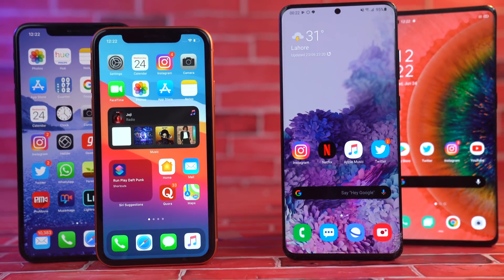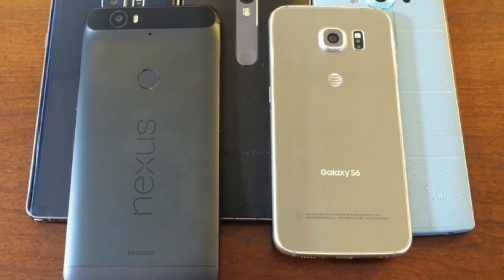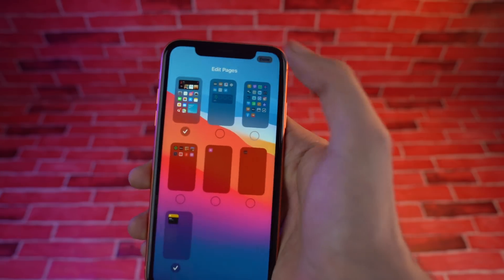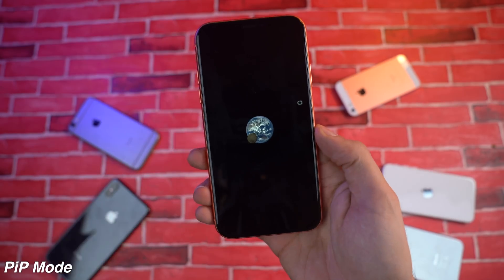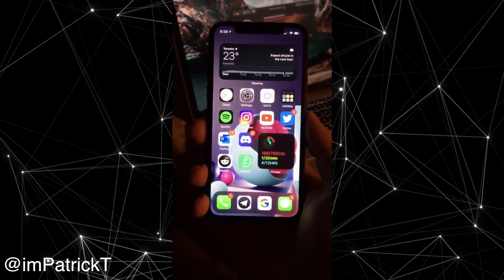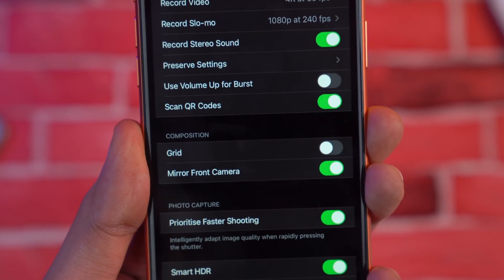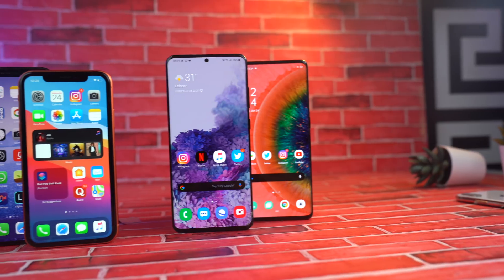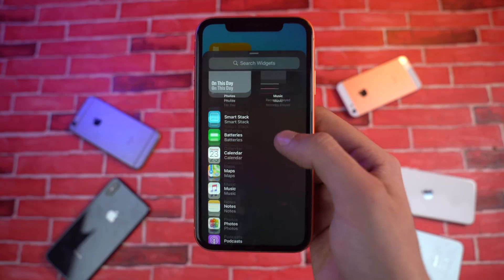iOS 14 Review - Apple Copied Android The Right Way!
iOS 14 Review. Apple copied Android big time but with the best execution. IOS 14 iPhone 11, iPhone 6S, iPhone SE, iPhone 7, iPhone 8 & More. All new features & Hidden Features Look! TapBack, 120HZ refresh rate option for iPhone 12 & More.